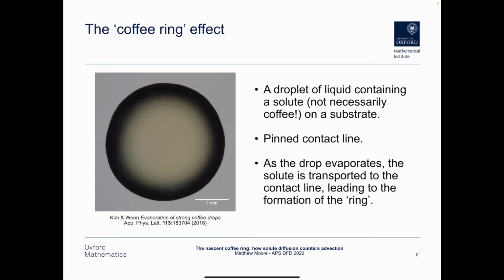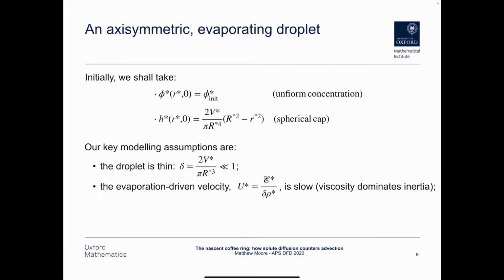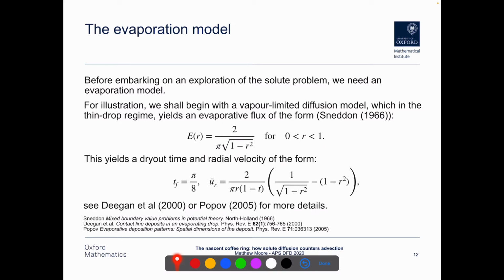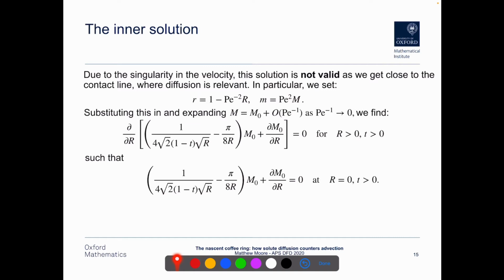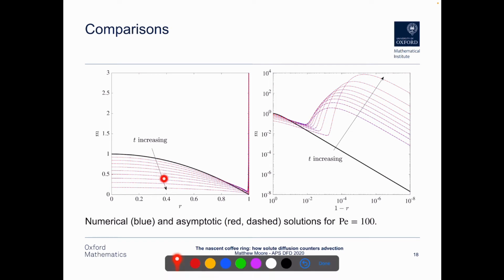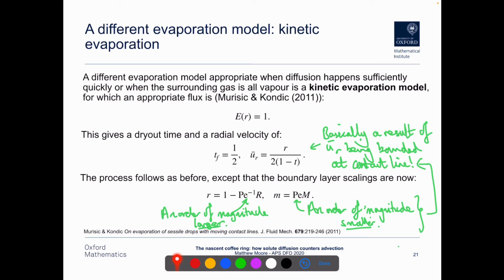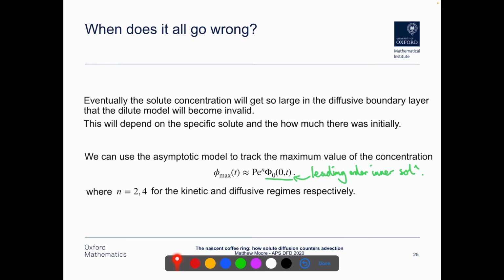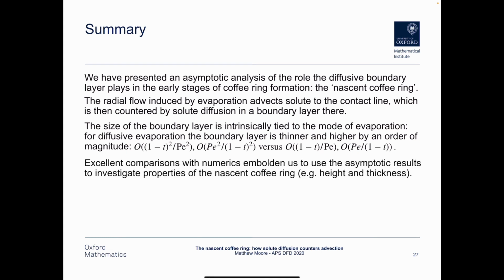The nascent coffee ring: how solute diffusion counters advection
You may be familiar with the brown ring left behind if you spill your tea/coffee on the table. Find out why this occurs in my talk from the virtual APS DFD Chicago 2020 conference in which I speak about the role solute diffusion plays in the early stages of the 'coffee-ring' effect. This is work alongside Dominic Vella and Jim Oliver from the University of Oxford.

If you are interested in finding out more, our pre-print can be found

The video of a coffee drop evaporating in the introduction is from Kim & Weon, Evaporation of strong coffee drops, Appl. Phys. Lett. 113, 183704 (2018) and can be found alongside other videos of different coffees